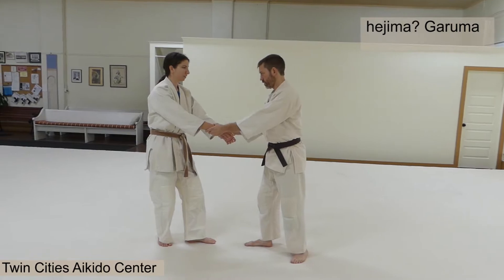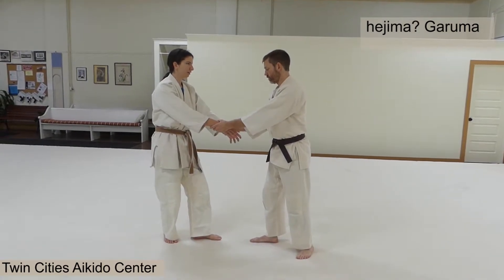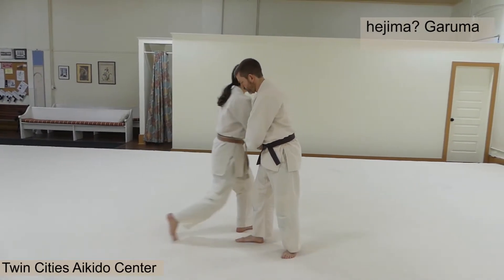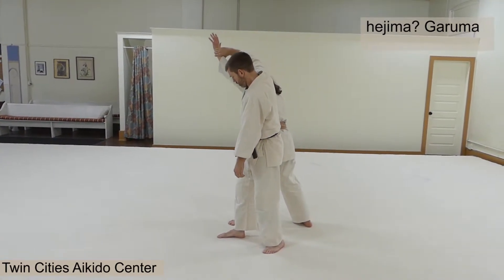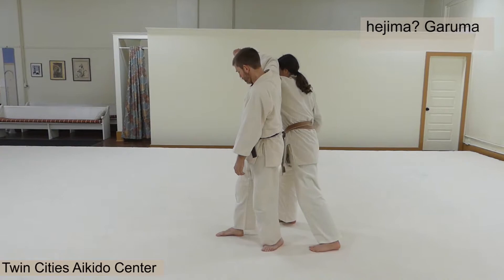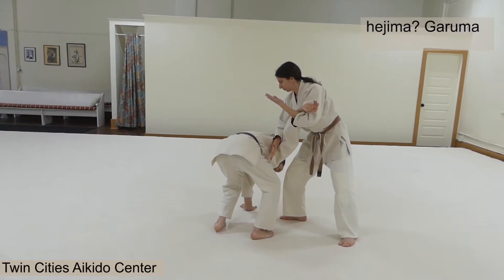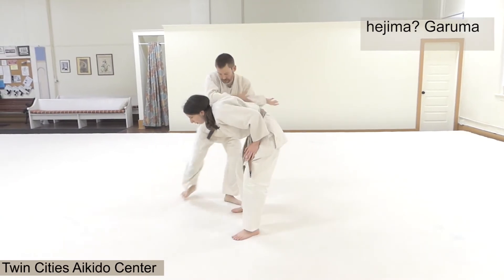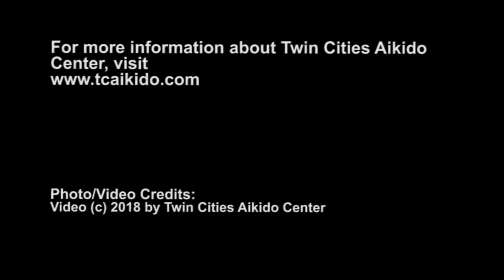2018 11 HejimaGaruma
Some things we remember from a 2018 November Aikido seminar in Iowa City
Twin Cities Aikido Center